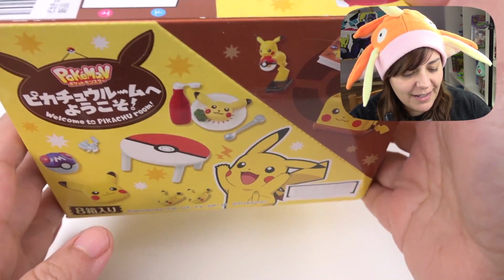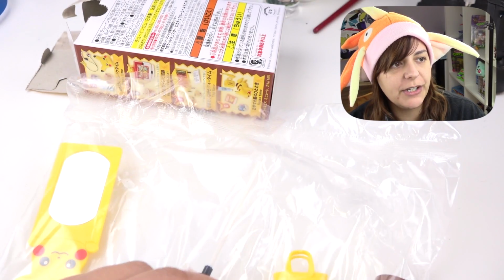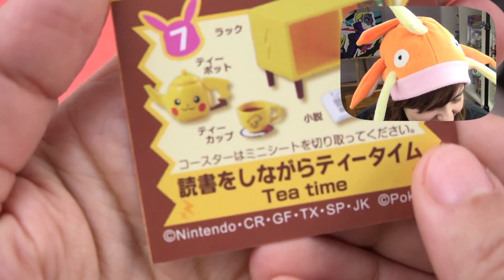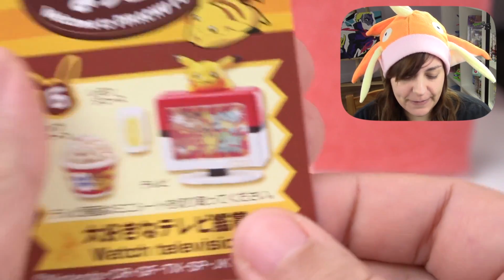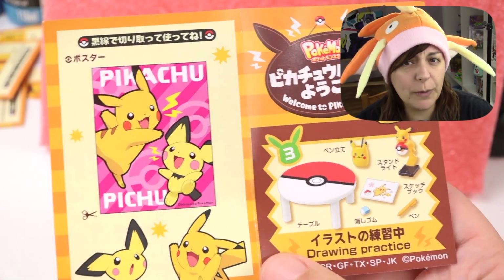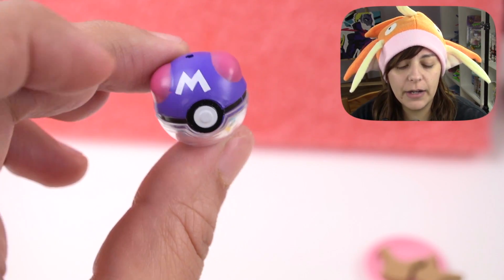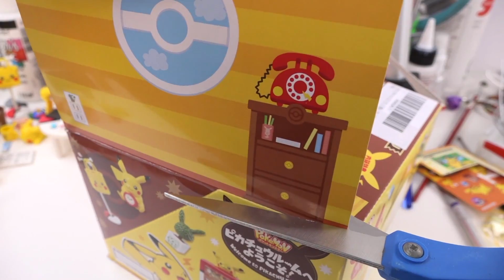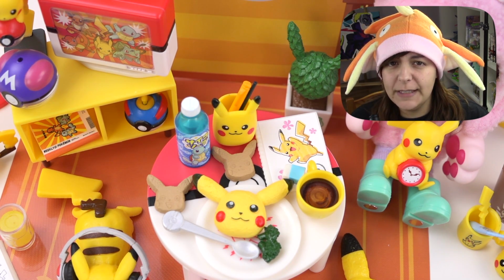WHAT IS THIS JAPANESE CUTENESS? Miniature Pokemon Furniture Rement Unboxing Dollhouse DIY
JAPANESE POKEMON RE-MENT UNBOXING!! Today let's do something fun and relaxing! This is a rement set from Japan that I got from the Pokemon Center. This set has Pikachu furniture that is perfect for your dollhouses or figurines when they want to feel particularly cute.

Hi fellow dweebs! My name is Jackie and I love crafting geeky diys. I mainly do polymer clay tutorials, but I also do resin crafting, felt diys, and custom diy soap on my channel, but I love experimenting and having fun! Let's go on this diy crafting journey together ^_^ Remember to Nerdecrafter on Instagram if you make anything geeky. Also, if you share my videos, you automatically get love and sparkles (ﾉ◕ヮ◕)ﾉ*:･ﾟ✧